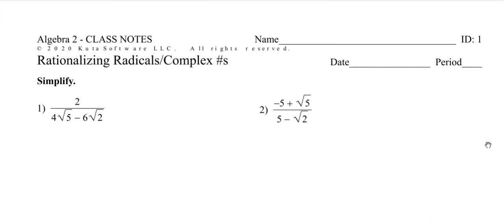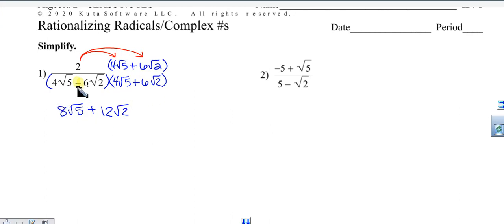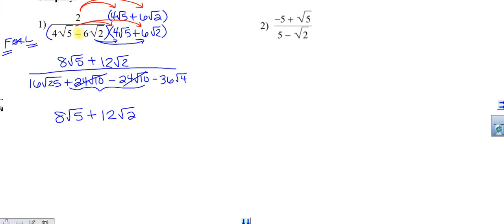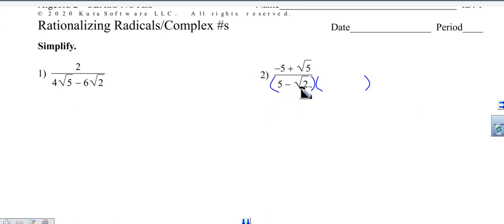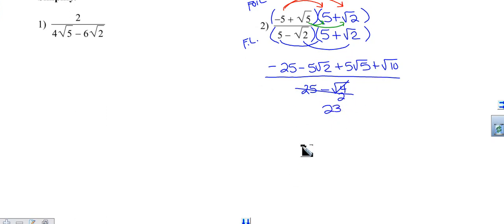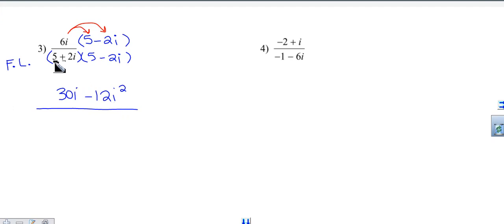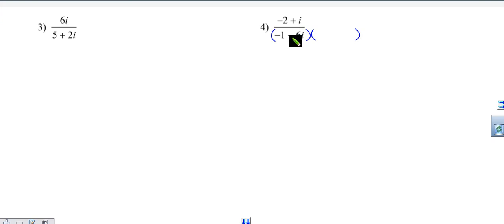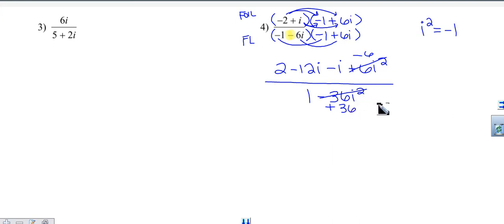Rationalizing Radicals and Complex Numbers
In this video we will discuss problems involving complex numbers, both imaginary and radical, in the denominator of a fraction. I will show you have to rationalize the denominator and then write your final answer in simplest form.